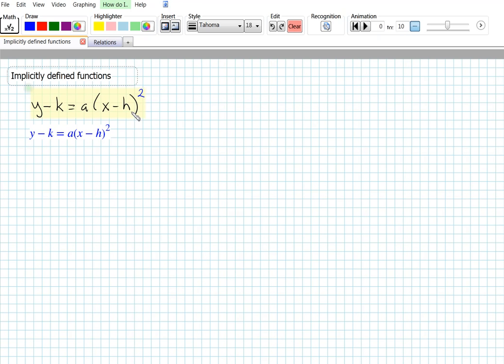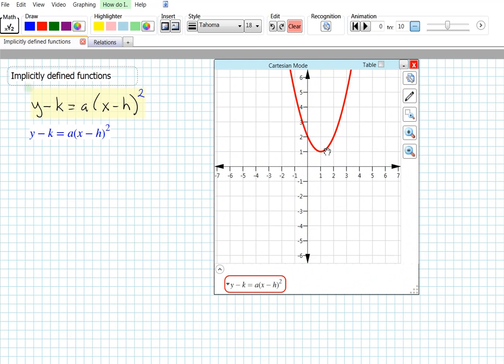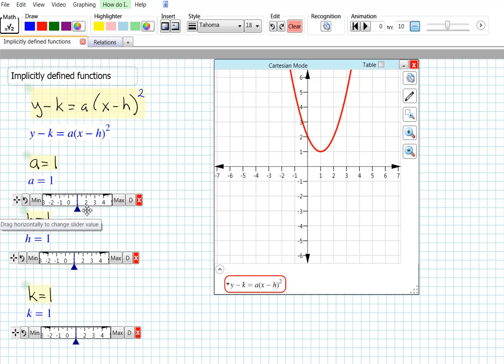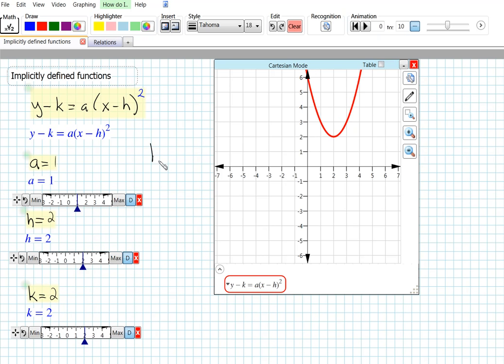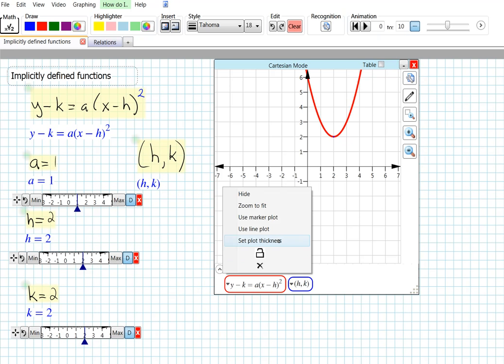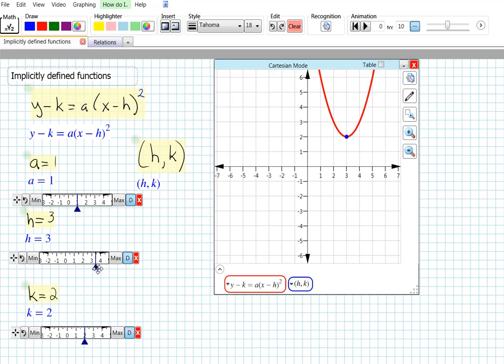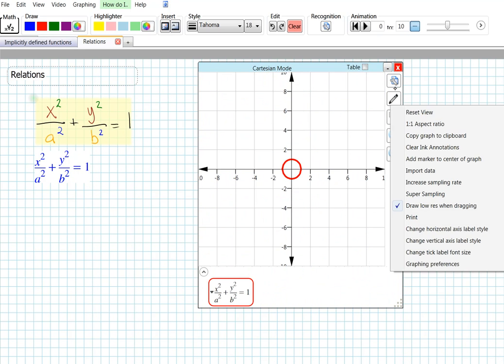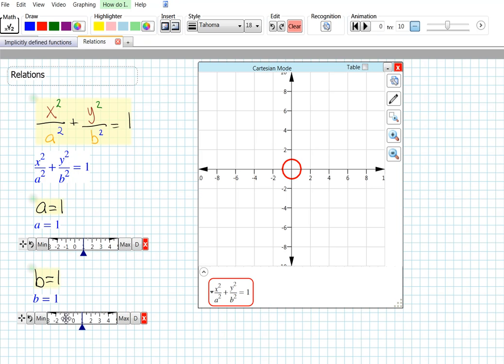AALF Video 2 - Implicitly Defined Functions and Relations with FluidMath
This video was created by Nils Ahbel of Deerfield Academy and appears in the AALF article entitled "Finally, Mathematics Software Designed for How Mathematicians Communicate" which can be found